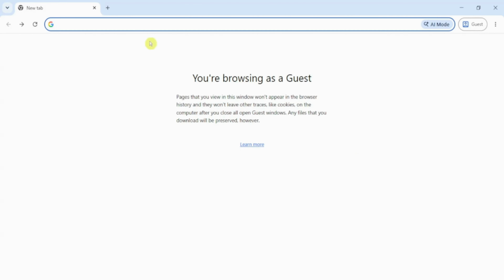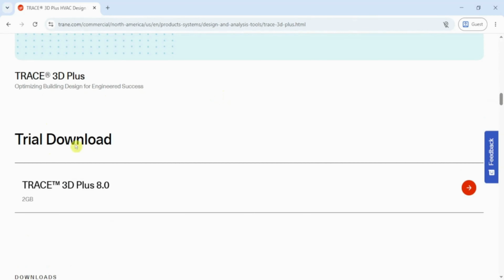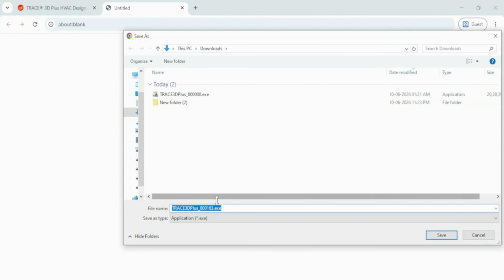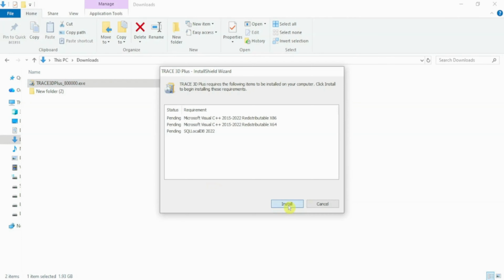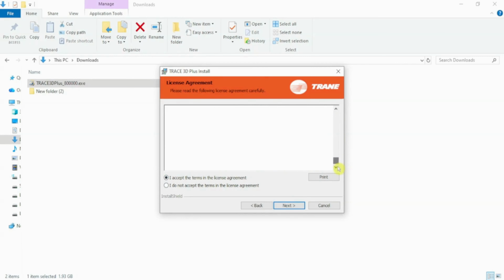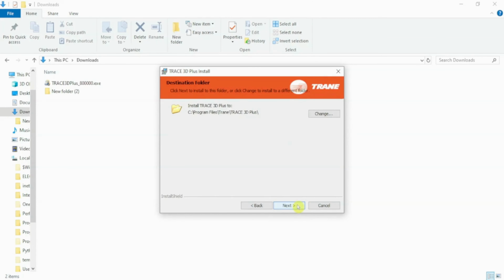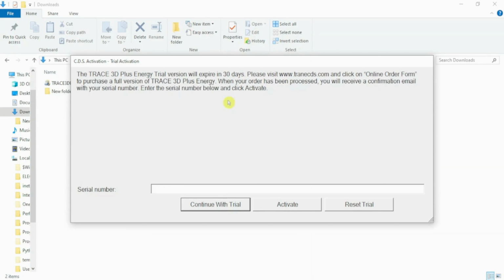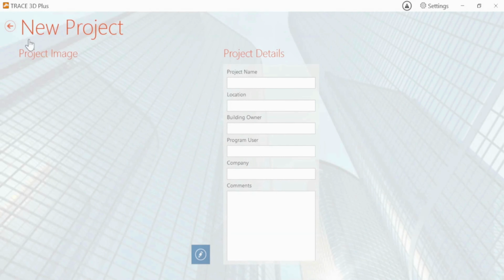How to Download and Install TRACE 3D Plus 30 Days FREE License | Step-by-Step Tutorial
How to Download and Install TRACE3D Plus FREE License | Step-by-Step Tutorial

Want to learn TRACE3D Plus but don't know where to download it or how to install it?

In this video, I will show you the complete step-by-step process to download, install, and activate the TRACE3D Plus trial version. The trial license is available for 30 days, giving you enough time to learn the software and explore its HVAC load calculation capabilities.

If you are an HVAC Engineer, Mechanical Engineer, MEP Designer, BIM Professional, or student looking to learn HVAC load calculations using TRACE3D Plus, this tutorial will help you get started correctly.

✔ Where to download TRACE3D Plus trial version

✔ How to download the installer

✔ TRACE3D Plus installation process

✔ Trial version setup procedure

✔ Trial activation process

✔ Opening TRACE3D Plus for the first time

✔ Understanding the TRACE3D Plus home screen

✔ Starting a new project in TRACE3D Plus

📌 Version Compatibility

Applicable for TRACE3D Plus Trial Version

Suitable for HVAC Engineers, MEP Engineers, Mechanical Engineers, BIM Professionals, and Students.

Architecture | Structure | MEP

Comment your interview doubts.

Learn HVAC Design, Load Calculations, TRACE3D Plus, BIM, Revit MEP, Mechanical Engineering Workflows, and Practical Industry Applications with Inayah BIM Academy.

HOW TO DOWNLOAD AND INSTALL TRACE 3D Plus tutorial

TRACE3D Plus installation

TRACE3D Plus download

TRACE3D Plus trial version

How to install TRACE3D Plus

TRACE3D Plus HVAC software

TRACE3D Plus beginner tutorial

TRACE3D Plus activation

HVAC load calculation software

TRACE3D Plus setup guide